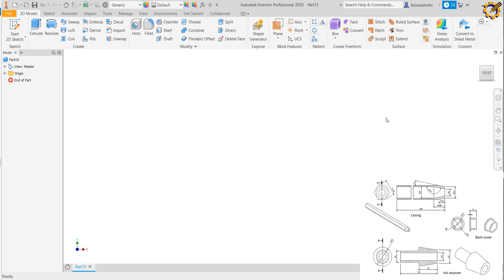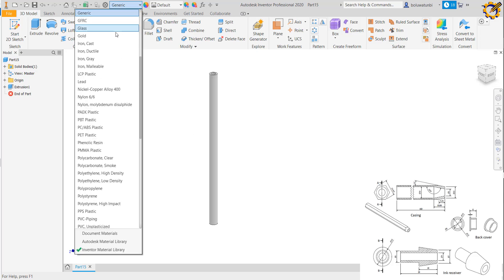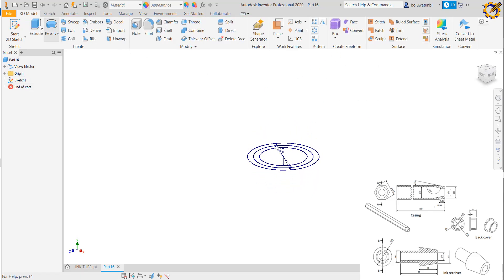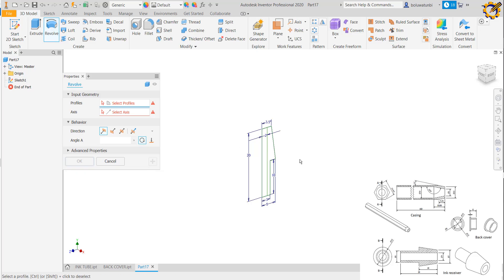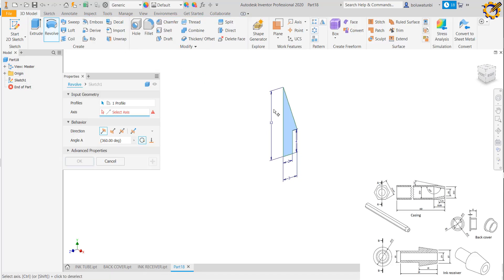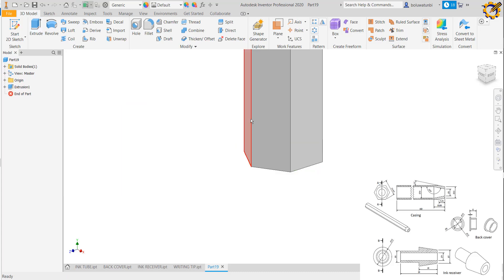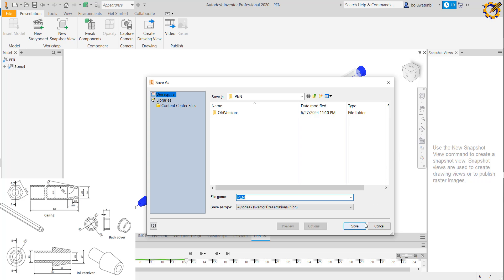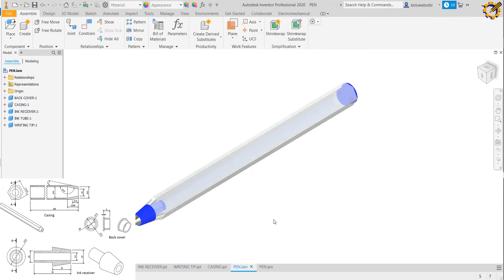PEN in | Autodesk Inventor CAD